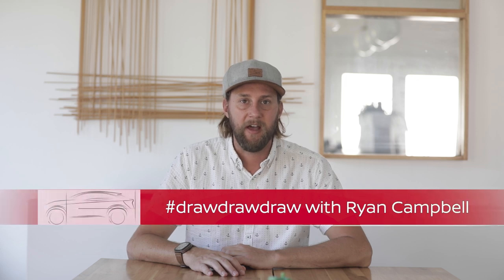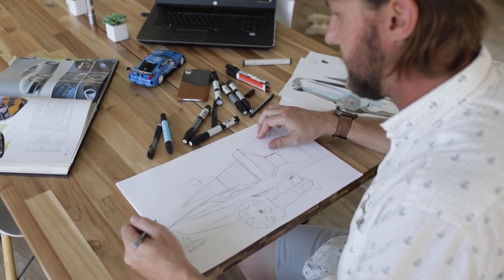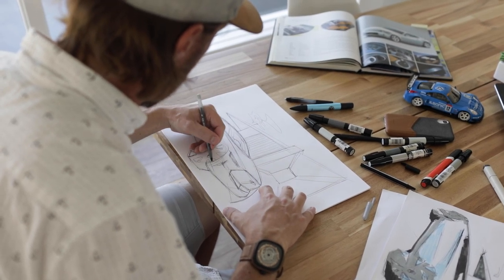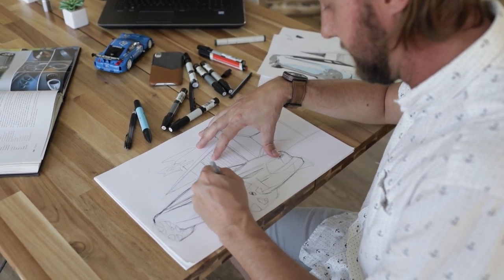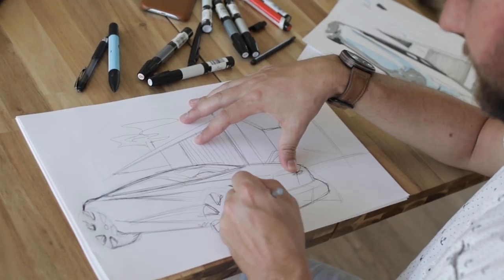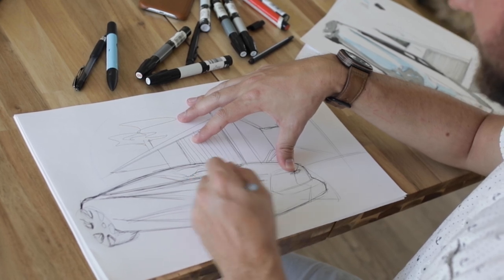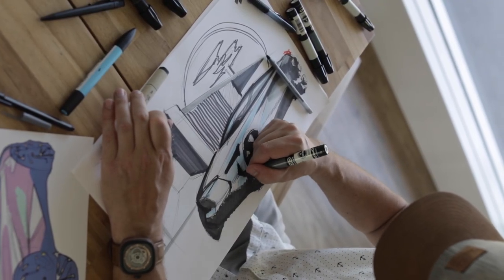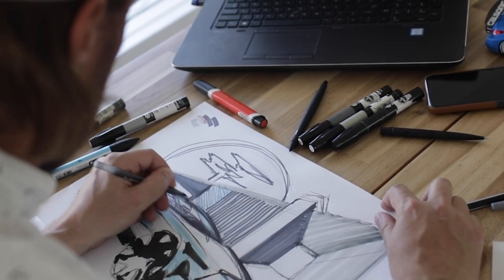Ryan Campbell sketches a futuristic Infiniti concept car for drawdrawdraw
(Click the "CC" button in the right-hand lower corner of the video to switch on closed captions in English or Japanese)
Ryan Campbell, a senior designer at Nissan Design America, is finding inspiration in ‘80s sci-fi movies as he works from home. Check out this self-filmed video, where he walks you through how to sketch an Infiniti concept car and encourages everyone to drawdrawdraw !

Nissan’s global design team wants to connect with a worldwide community of artists, young and old, through a new drawdrawdraw social project. Nissan is offering a new creative outlet for our fans to express their artistic side with a coloring book, videos, and encouraging fans to show their own creations!

Show us your creative side by tagging your downloaded coloring book pictures or your original designs with Nissan and drawdrawdraw!

Nissan Global YouTube Channel: The Nissan worldwide channel is our virtual showroom, showcasing our newest models, heritage vehicles, NISMO sports news and tech advancements. Nissan is a global full-line vehicle manufacturer that sells more than 60 models under the Nissan, INFINITI and Datsun brands. Nissan’s global headquarters in Yokohama, Japan, manages operations in six regions: Asia & Oceania; Africa, the Middle East & India; China; Europe; Latin America; and North America.